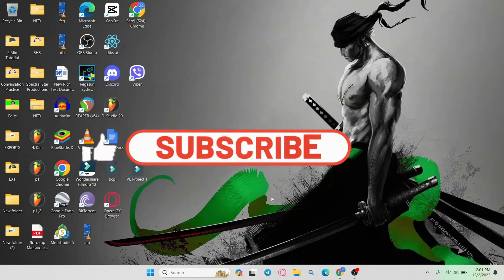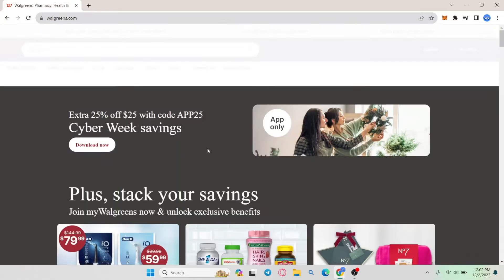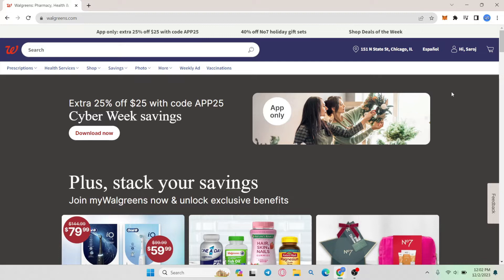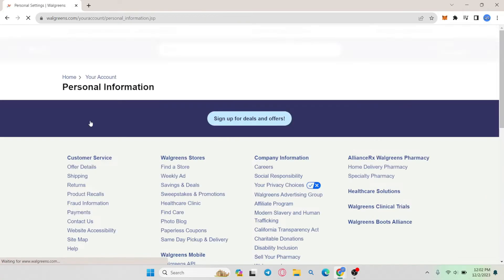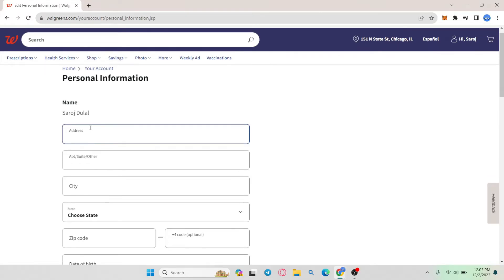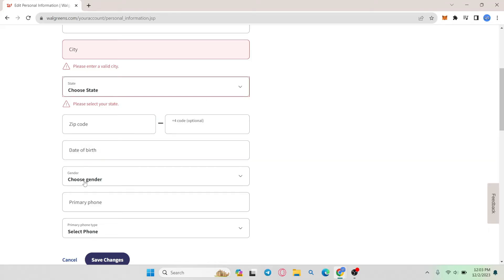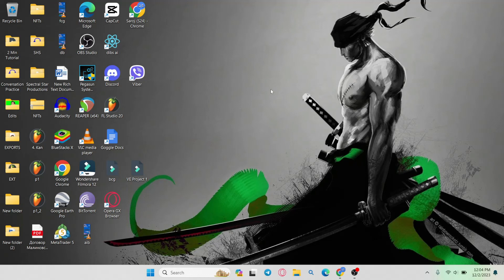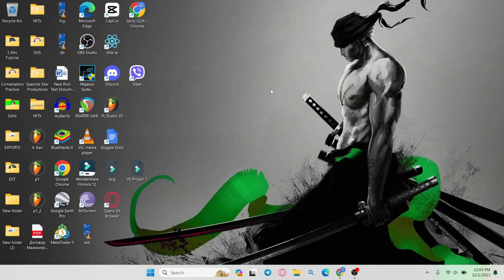How To Change Address on Walgreens Account 2023?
Need to update your address on Walgreens? No worries! In this comprehensive guide, we'll walk you through the step-by-step process of changing your address on Walgreens, ensuring your prescriptions and orders reach the right destination. From account settings to troubleshooting common problems, we've got you covered. Say goodbye to address issues and hello to a hassle-free Walgreens experience!